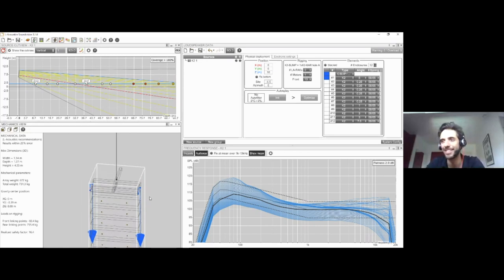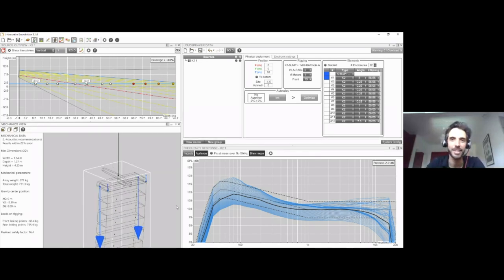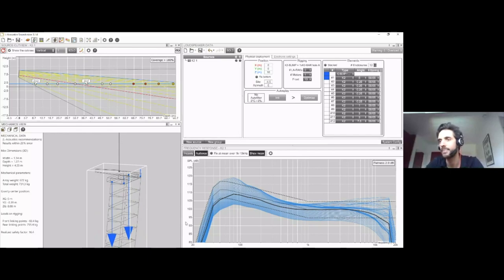Soundvision 3.1.6 Update (Software Product Presentations)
Have you updated the newest version of Soundvision? Edition 3.1.6 just released this week and includes an automated selection of the single pickup hole when switching from two motors to one. We’ll walk through that, and other new features in next week’s, webinar.

Have a question about Soundvison? Share them below, and our hosts, Product Manager Scott Sugden and Soundvision Design team, Yann-Gael Gicquel and Sam Proctor will answer the top five!